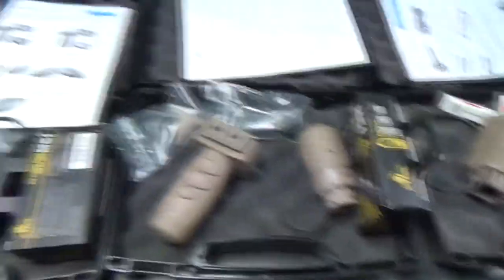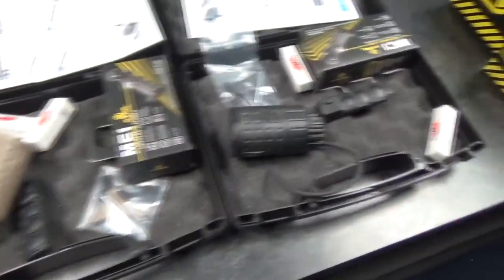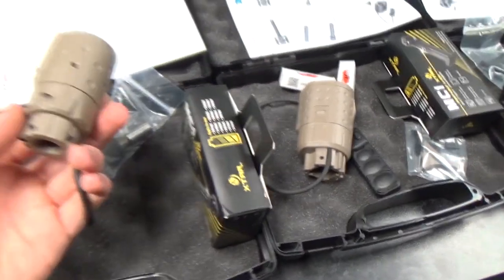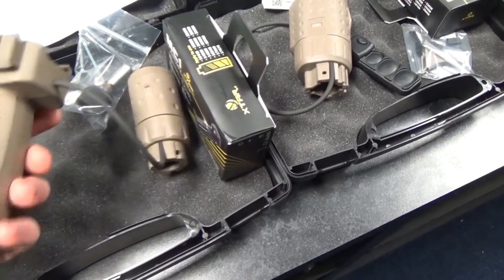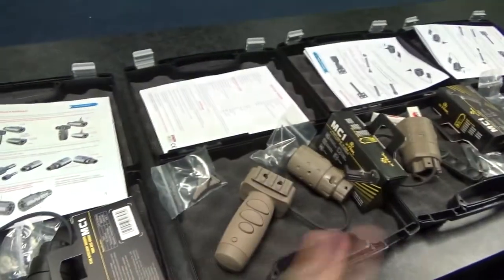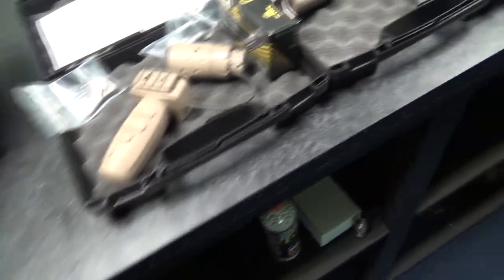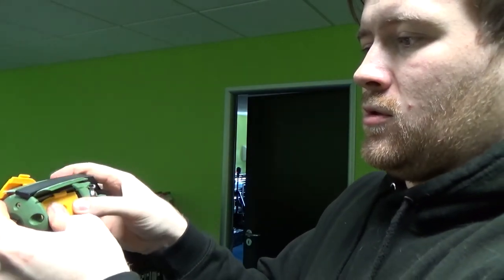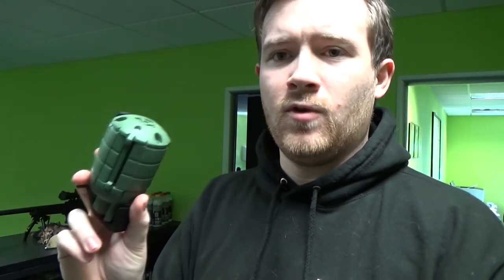Bespoke Airsoft Vlog 33 - LaserLed Products - ADG Nuke Grenade - Striker Barrel Update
LaserLed Products - ADG Nuke Grenade - Striker Barrel Update